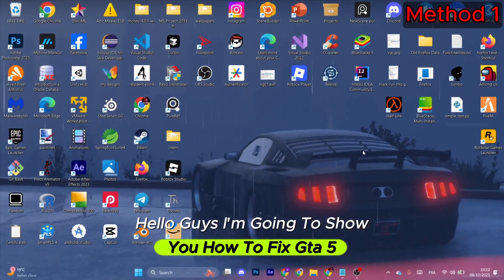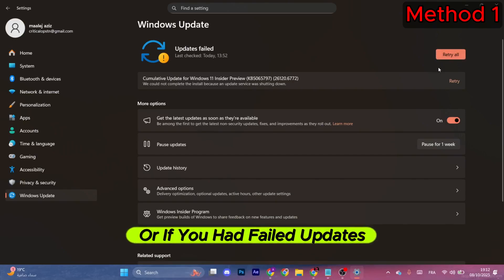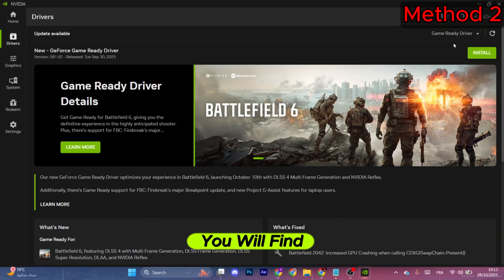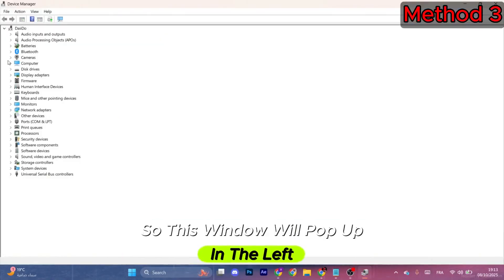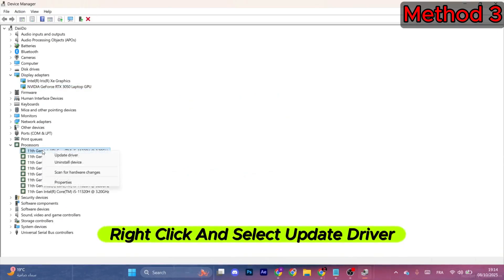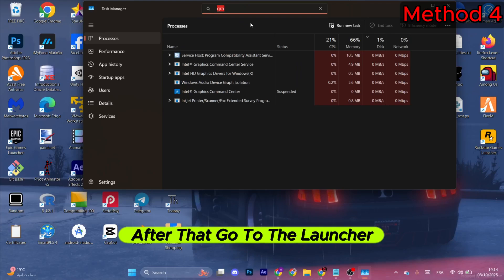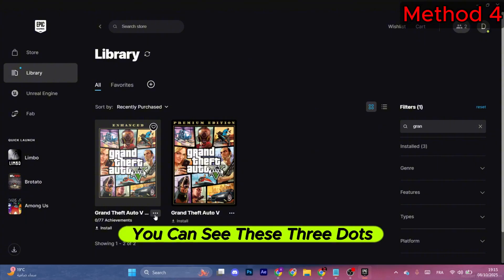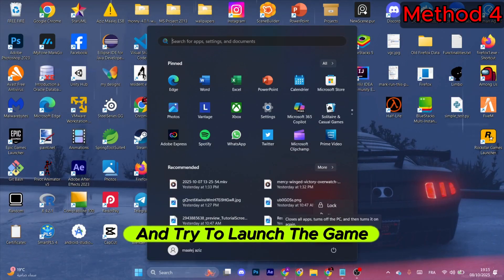How to Fix GTA 5 Black Screen on Startup (PC 2025)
Getting a black screen when launching GTA 5? 🕶️ Don’t worry — this guide will show you how to fix GTA V black screen issues on startup or after loading for Steam, Epic Games, and Rockstar Launcher users.

✅ In This Video:

How to delete corrupted GTA V settings files

How to launch GTA 5 in windowed or safe mode

How to verify integrity of game files

How to update or reinstall your graphics drivers

How to disable overlays and background apps causing conflicts

💡 Works On: Windows 10 & Windows 11 (2025 Update)